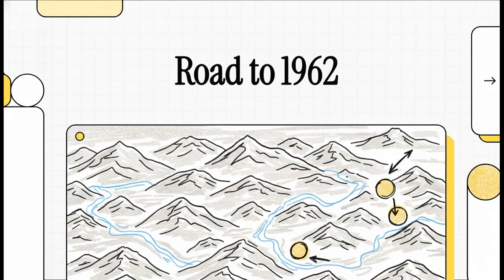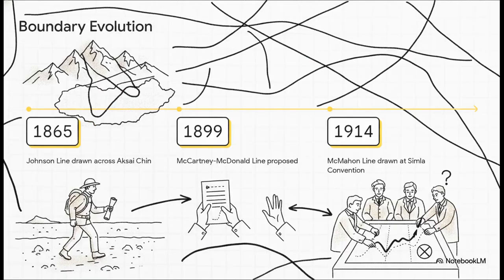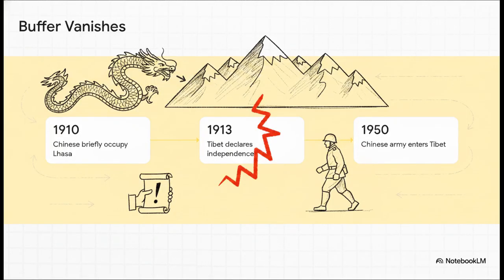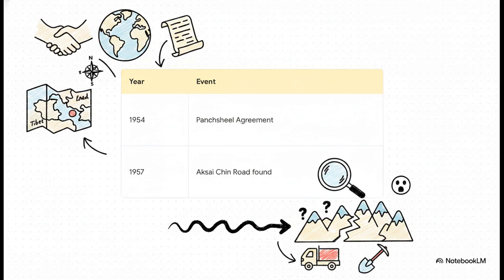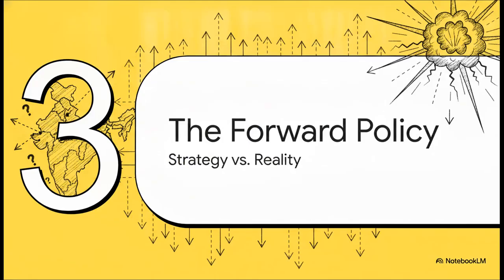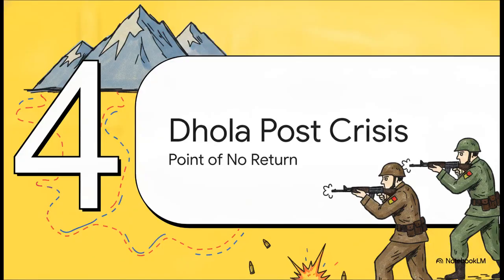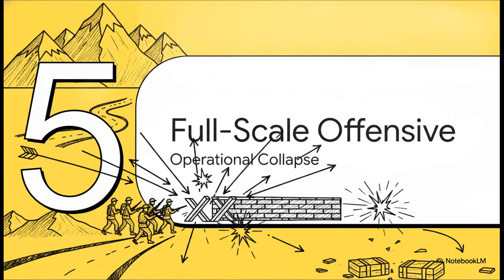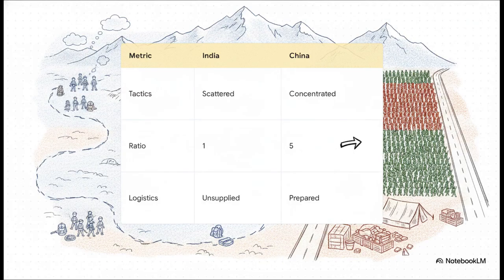1. Chronology Of Events to 1962 War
Explore the complete timeline leading to the 1962 Sino-Indian War, tracking geopolitical shifts from colonial border treaties to the Chinese invasion of Tibet. Discover how diplomatic miscalculations, intelligence failures, and the ill-fated Forward Policy precipitated a full-scale military conflict.